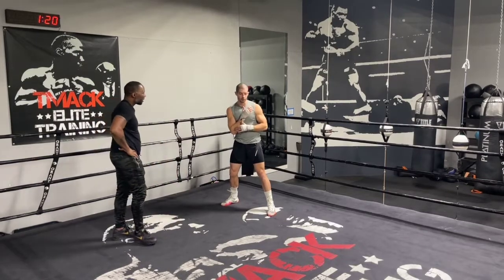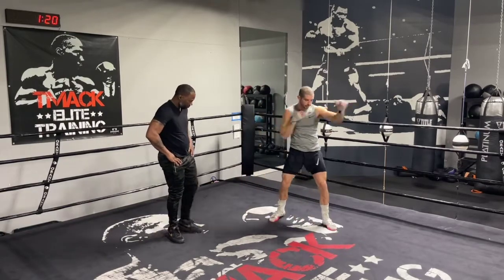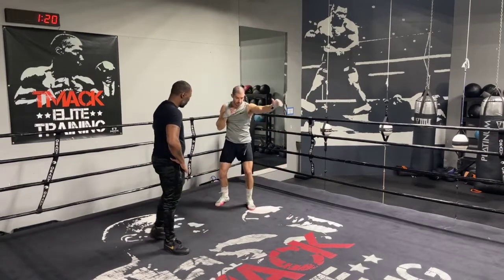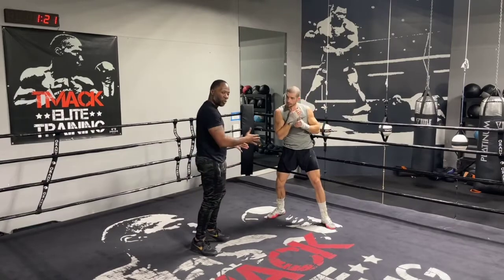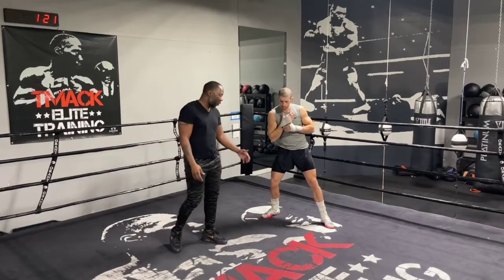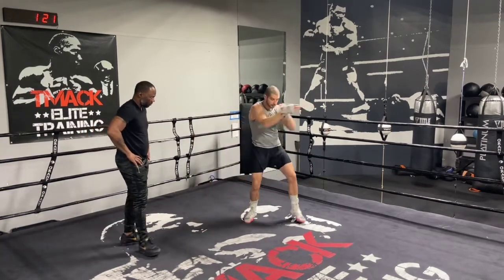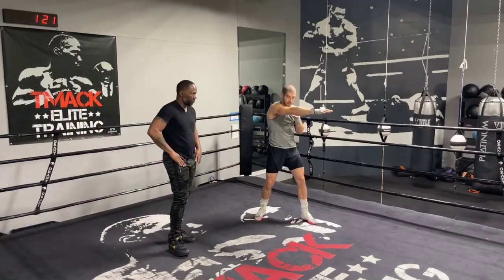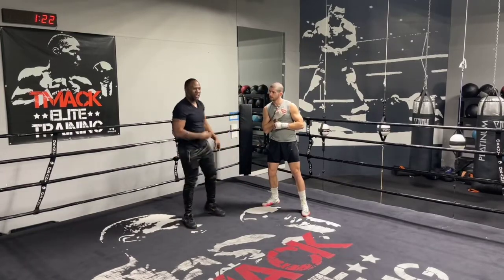“Simple punch and step drill”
Really simple boxing footwork drills to help you perfect your skills inside the ring.

TMACK Elite Training location 2.